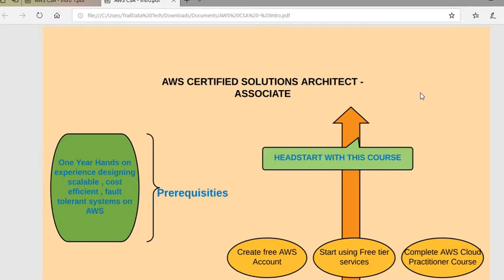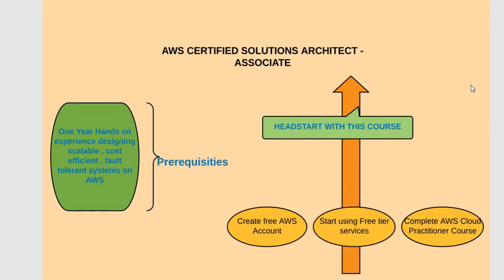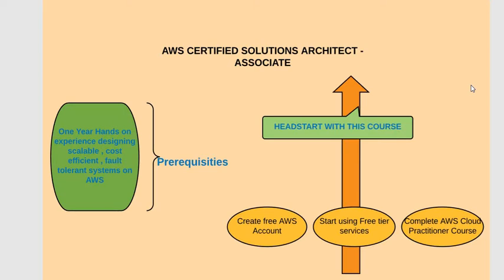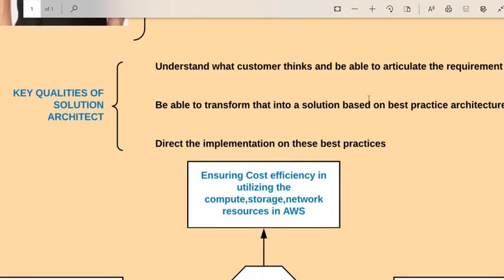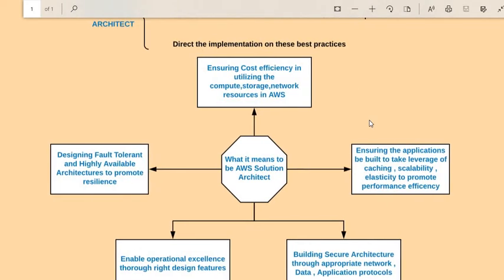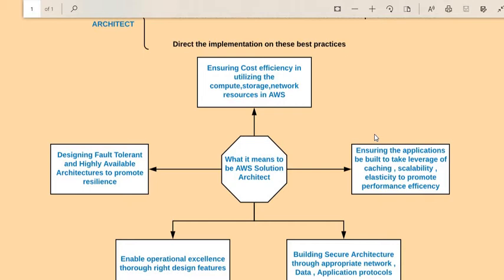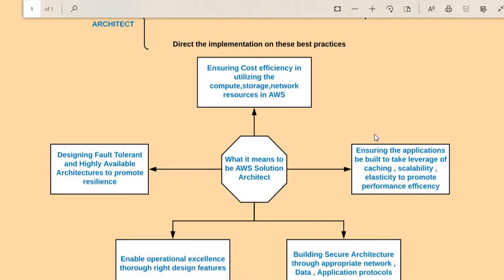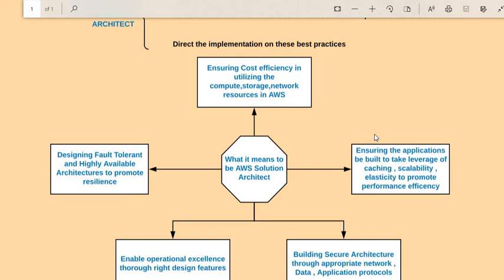AWS Certified Solutions Architect Associate - Introduction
We will discussing about the prerequistes that a person should have in order to achive this certification.